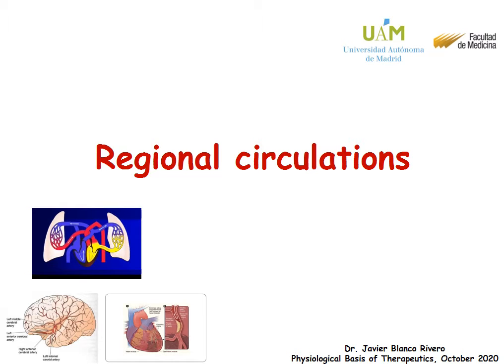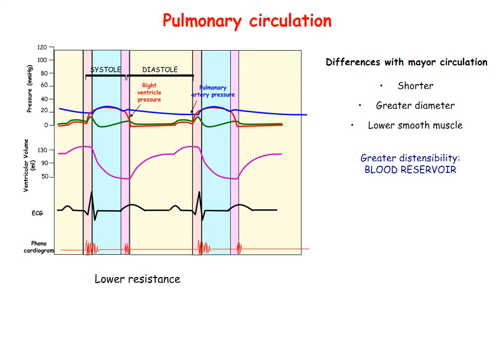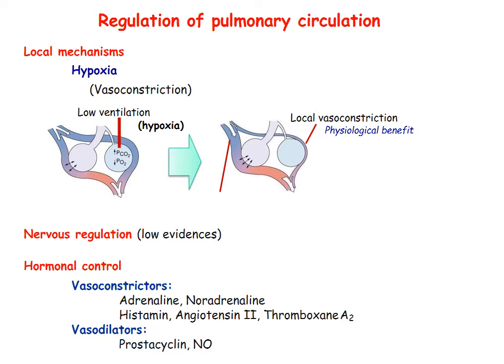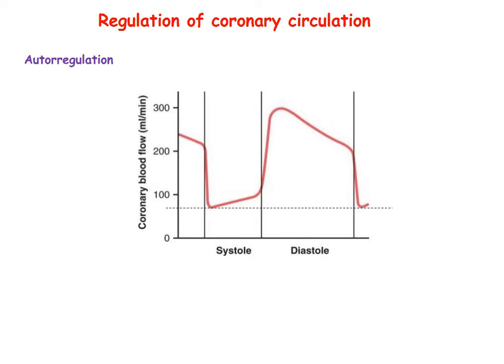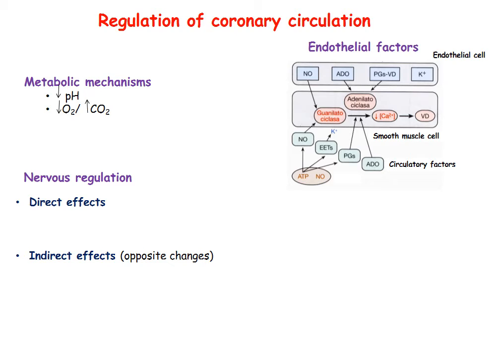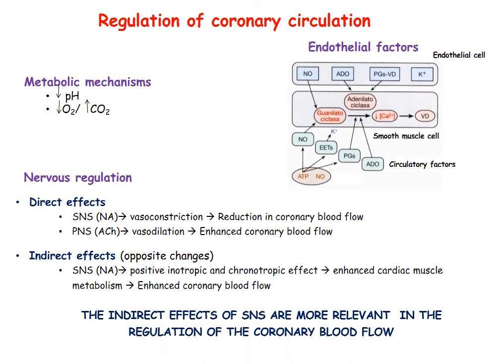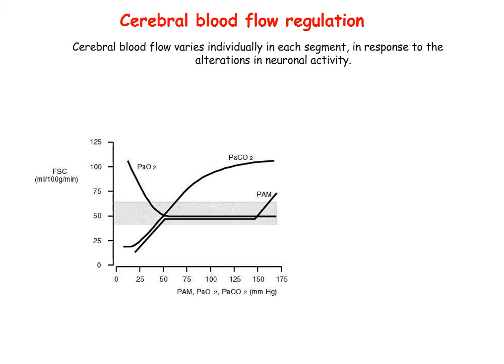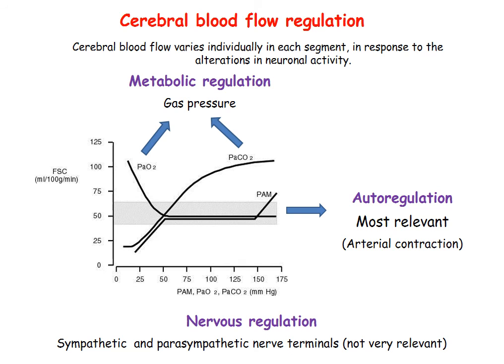PBT CV Physiology 7 Special circulations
This video is part of the Cardiovascular Physiology block, and it was recorded with teaching purpuses for the students of the Master’s Degree in Pharmacological Research (Universidad Autónoma de Madrid, 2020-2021).